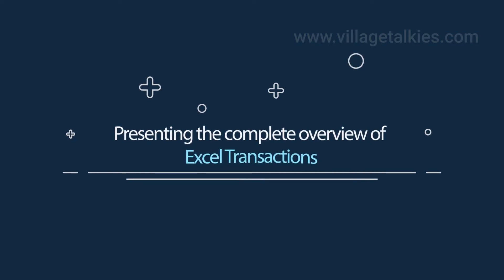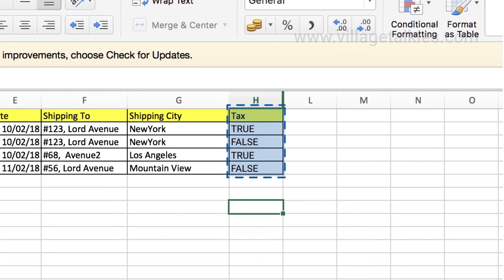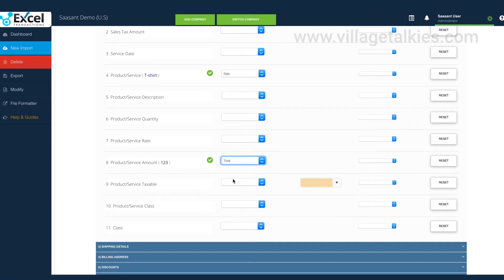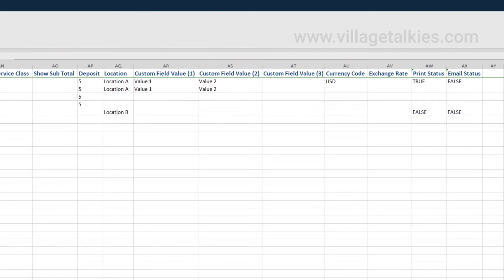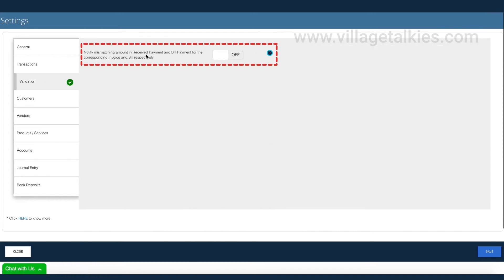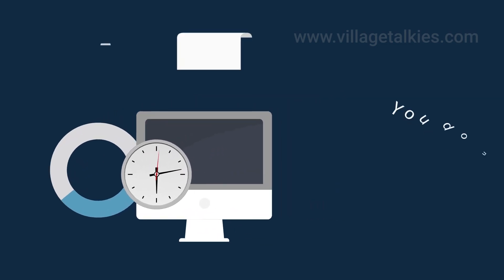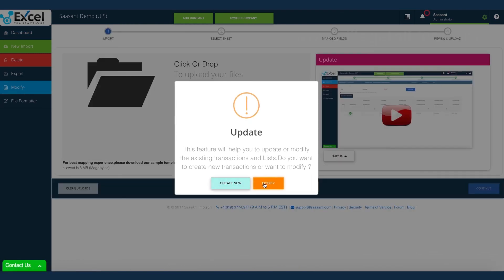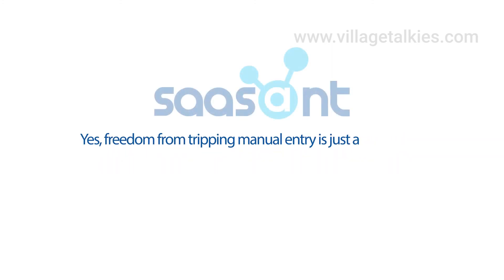Saasant | VT - Screen Recording Animated Video Maker in Bangalore, Chennai - India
Village Talkies a top quality professional corporate video production company in Bangalore and best explainer video  company in Bangalore & 3d, 2d animation video makers in Chennai India & Baltimore, Maryland USA provides Corporate & Brand films, Promotional videos, Marketing & Training videos, Client & Customer Testimonial videos, Product demo videos, 2d, 3d Animation, Motion graphics, Whiteboard Explainer videos and more for all kinds of start-ups, small businesses, SMEs, industries and corporate companies.

From scripting to corporate, explainer & 3d, 2d animation video production, our solutions are customized to your budget, timeline and to meet the company goals and objectives.